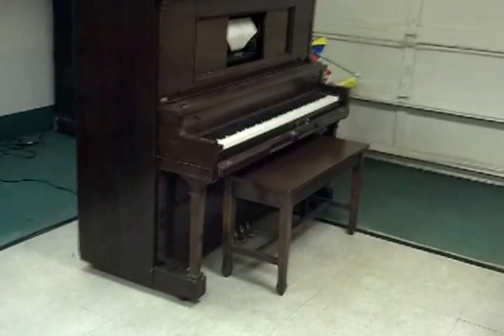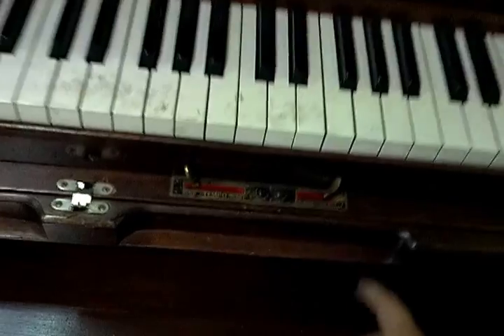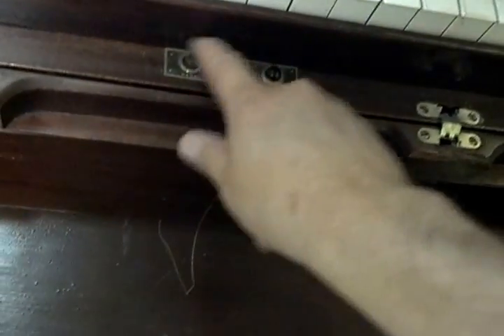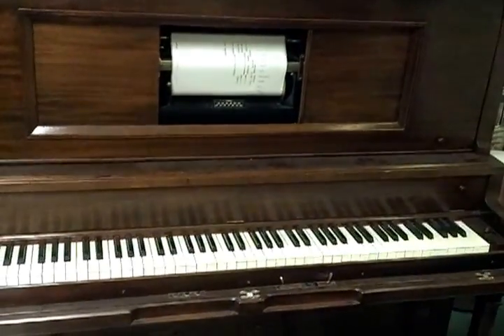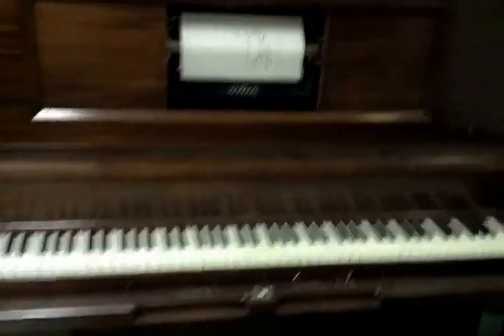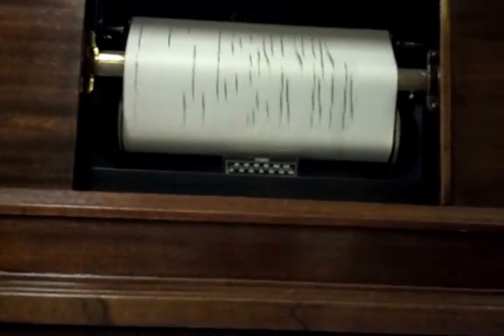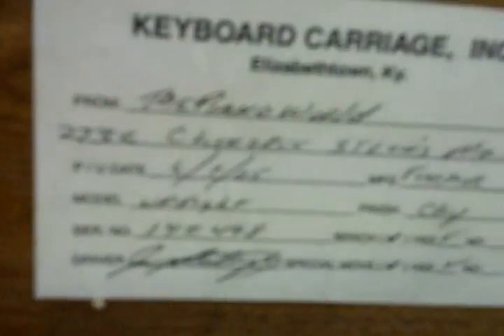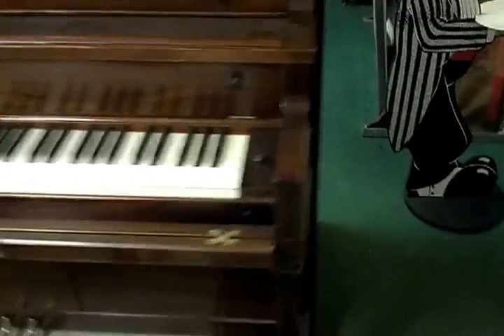Player Piano for Sale in Santa Clara, CA